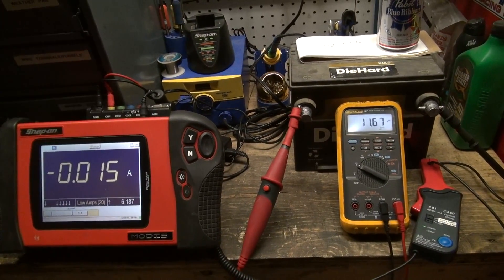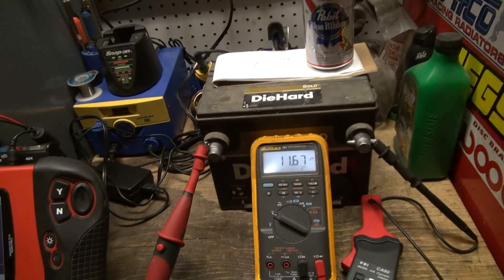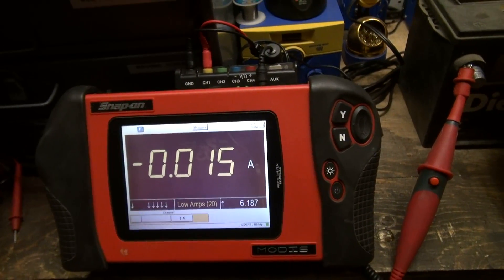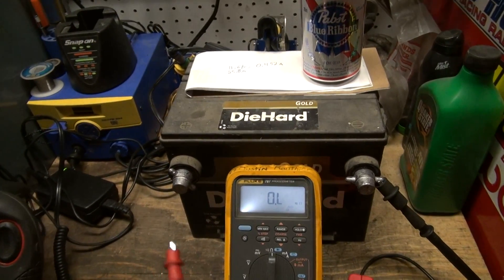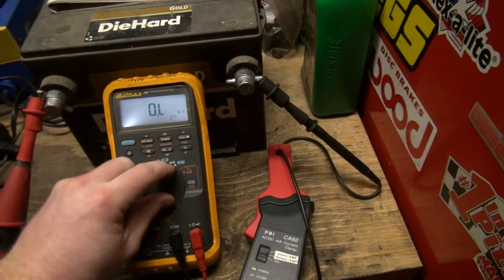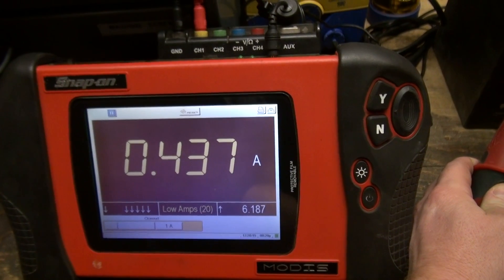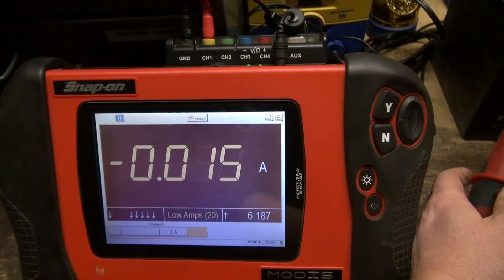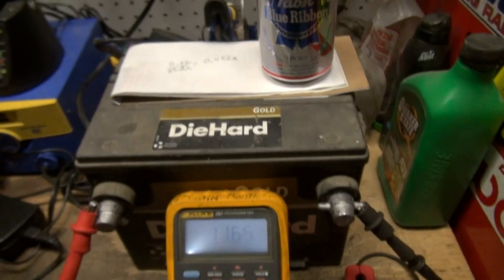LoadPro and Ohms Law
Just a quick test to prove that the LoadPro Leads do in fact cause roughly a 500mA current to flow when the button is pressed with a 12v source. Keep in mind, if you're using the leads on a 24v system, the current will be closer to 1 Amp. This one is for Steve Rob. The PBR depicted is for Jerry, my fellow Albertan over at BullshitCorner.